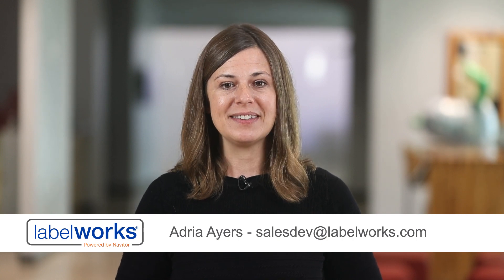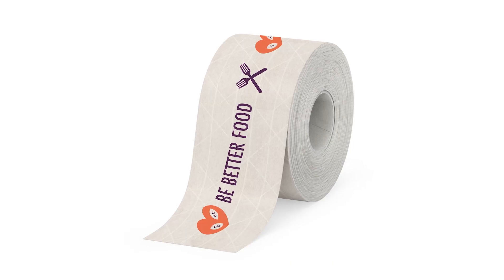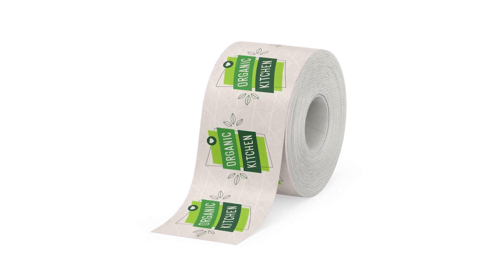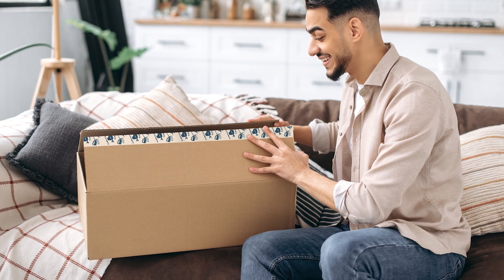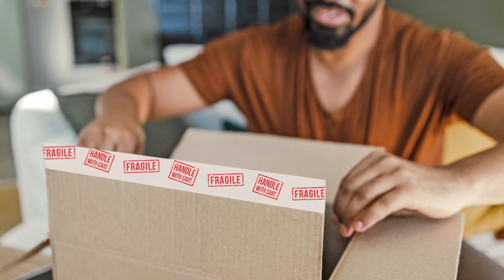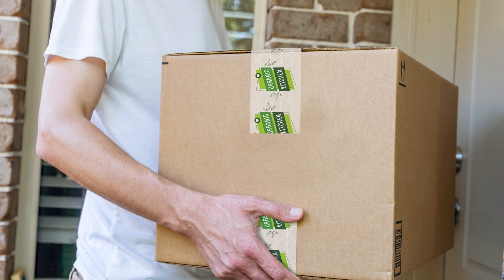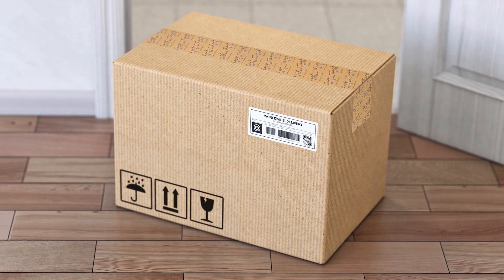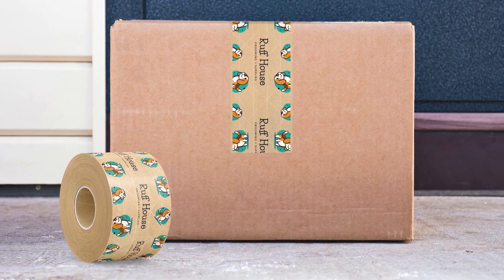Custom Printed Water Activated Packaging Tape with Adria Ayers from Label Works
Introducing custom-printed water-activated packaging tape. Join us as we delve into the unique features, benefits, and details that will take your packaging experience to the next level.